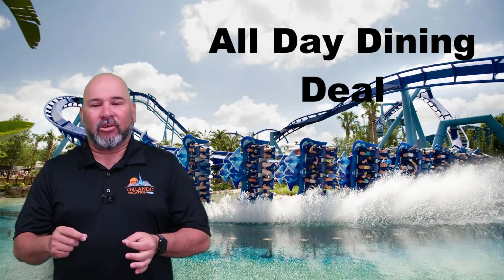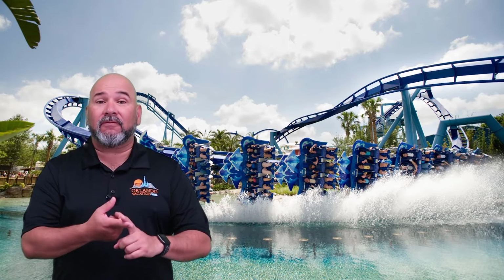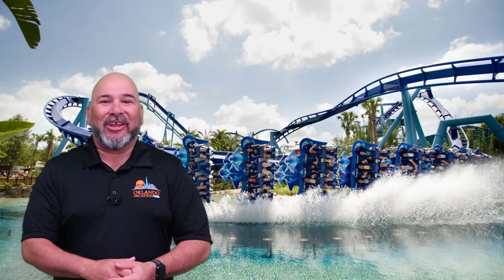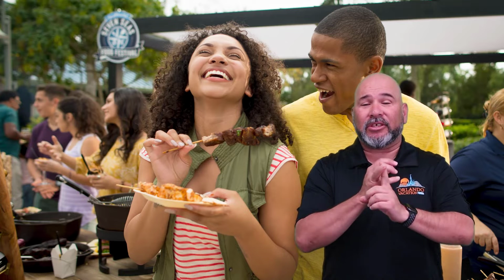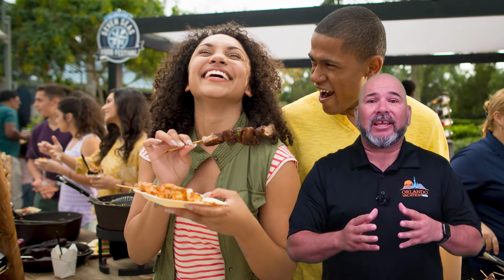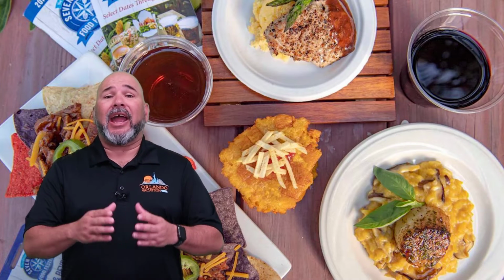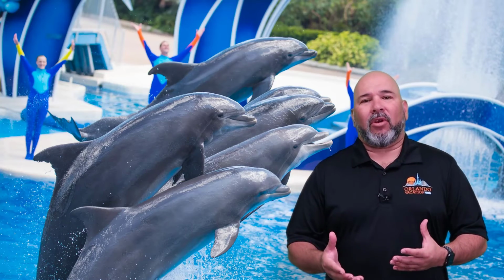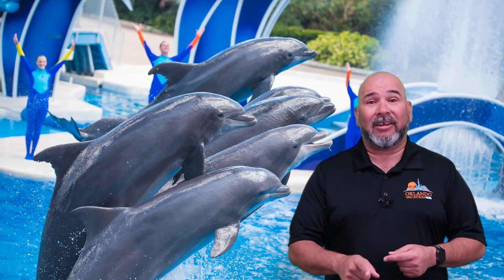All Day Dining at SeaWorld Orlando : How to Save Hundreds on Food When Visiting SeaWorld Orlando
Food can be one of the highest expenses when taking a vacation. Created with families in mind, SeaWorld Orlando offers an all day dining ticket option for their SeaWorld Orlando theme park. This allows families to save hundreds on food when visiting SeaWorld Orlando.

Check out this video for our best tips on saving on dining with the All Day Dining at SeaWorld Orlando ticket today!

If you're looking for more tips and tricks for your next Orlando Vacation or need help planning, be sure to check out our website at OrlandoVacation.com where we offer the best discounted deals on Orlando hotels, vacation home rentals near Disney World, and discount theme park tickets.